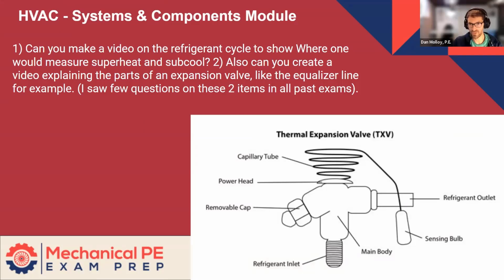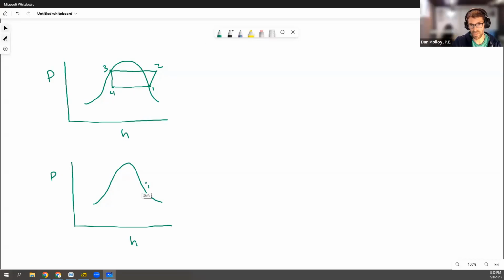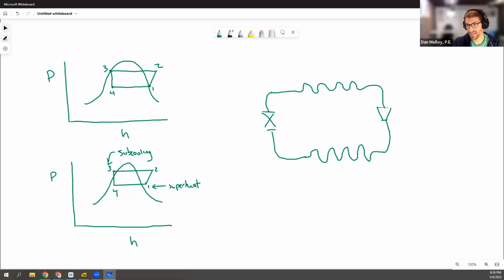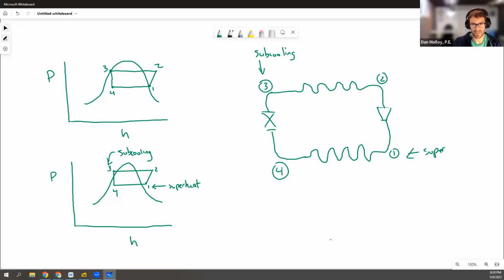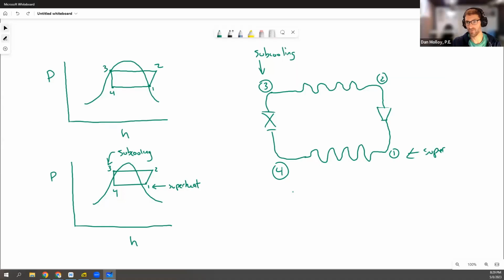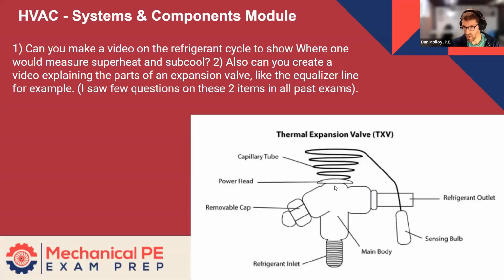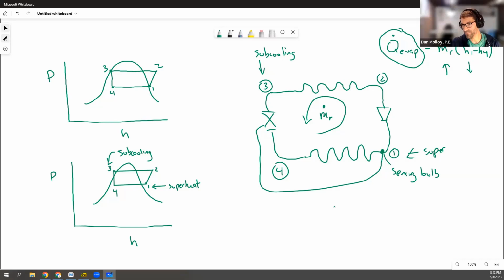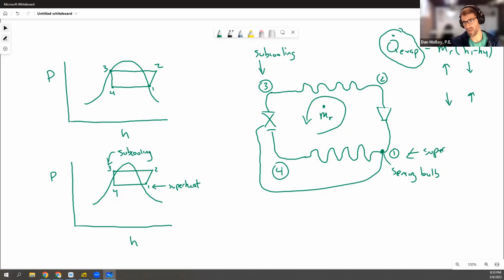PE Mechanical Exam Prep: How a Thermal Expansion Valve Controls Superheat | HVAC Refrigeration Cycle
This video dives into the refrigeration cycle, explaining how to measure superheat and subcooling at different points using pressure-enthalpy diagrams and schematics. We break down the role of the expansion valve and its key components, such as the sensing bulb and equalizer line, and how they regulate refrigerant flow. Understanding this dynamic process is essential for optimizing system performance and ensuring efficient operation. Perfect for HVAC technicians, engineers, and anyone studying refrigeration systems!

Happy Studying,
Dan